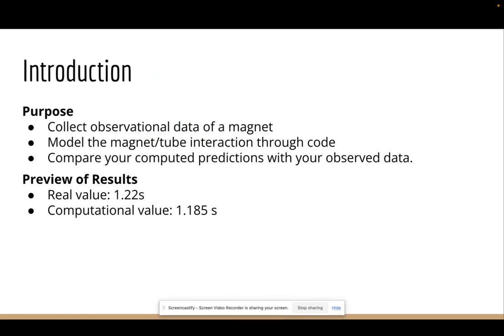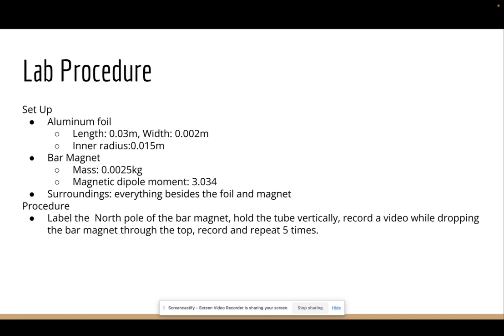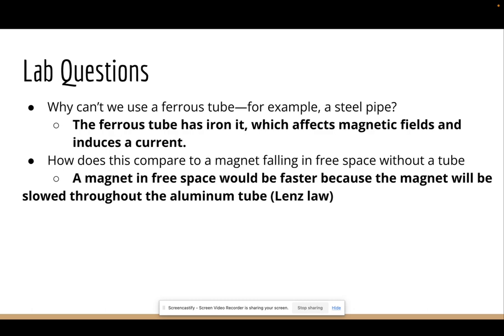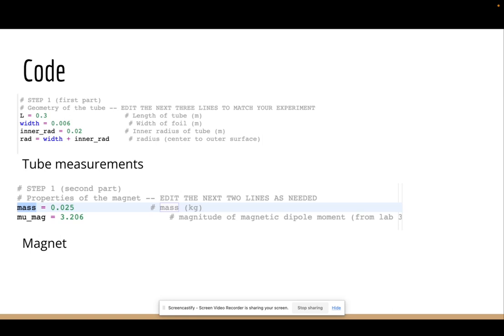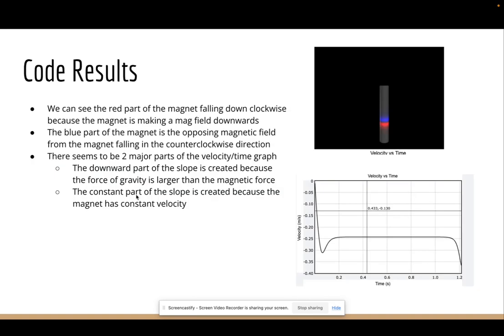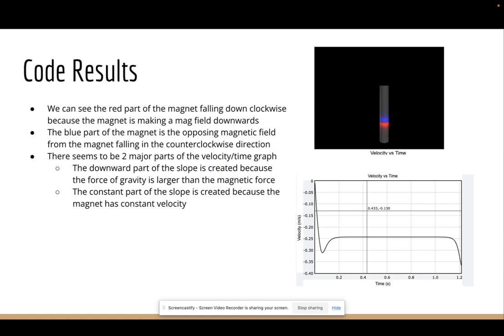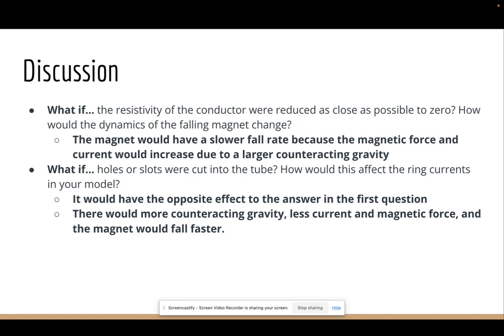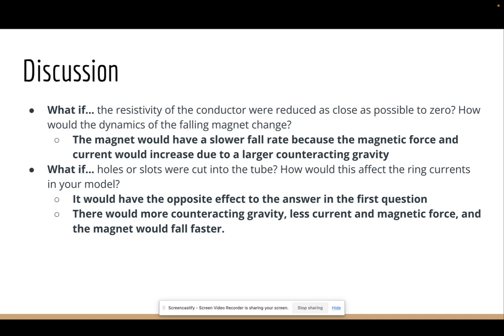Physics II Lab 5 Magnet braking